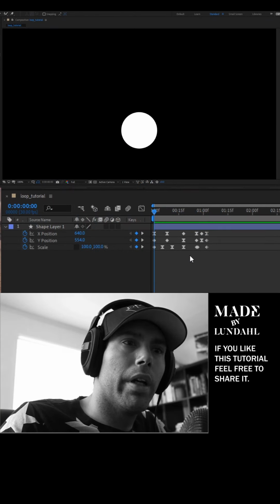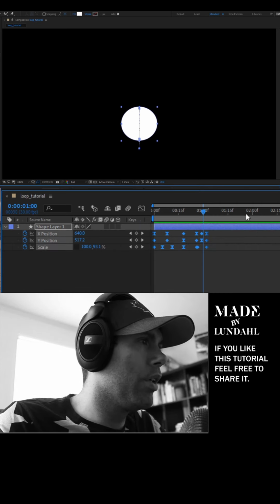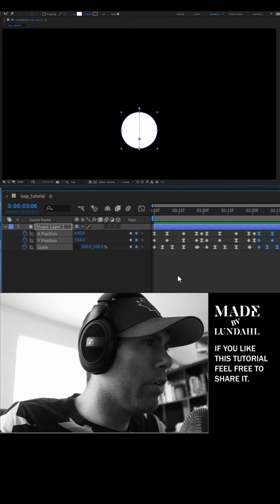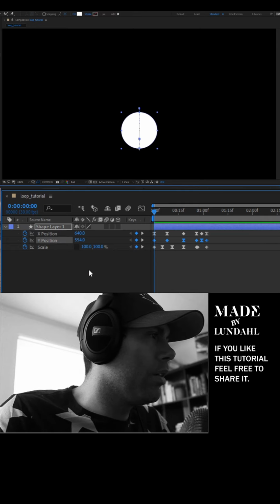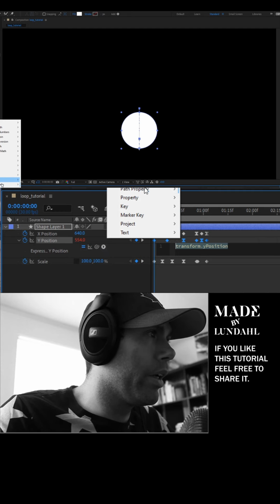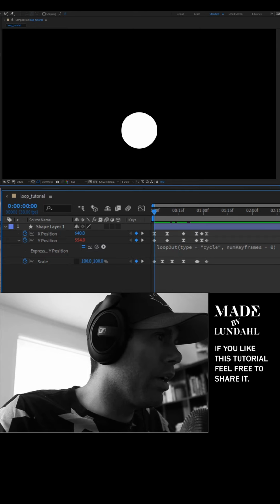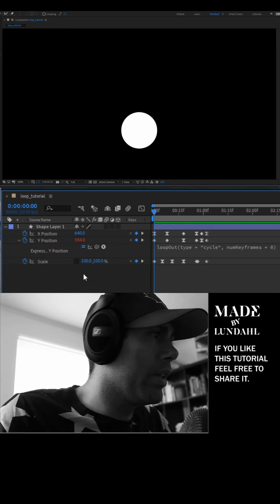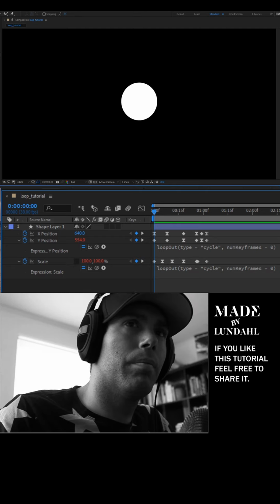After effects tutorial - loop animation with expression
Mike shares a bite sized tutorial on how you easily can loop animations in After effects.

Get more advanced animating in Adobe After Effects by learning how to use scripting, code & expressions to your advantage.

What type of content would you like to see?